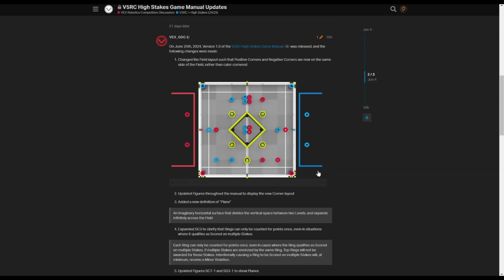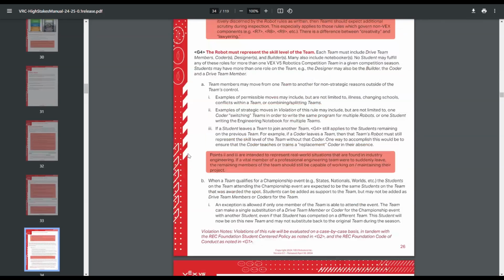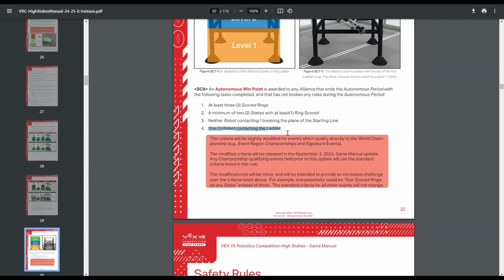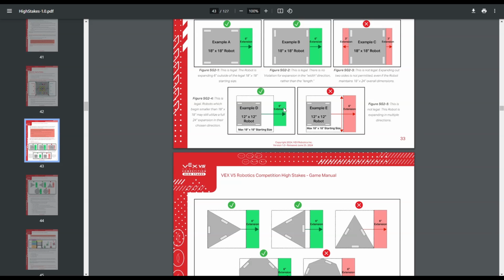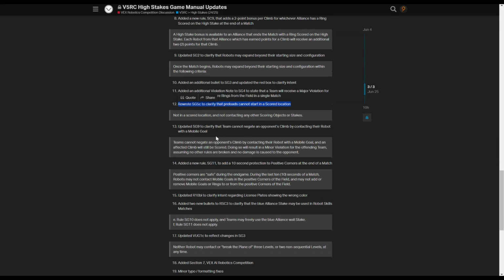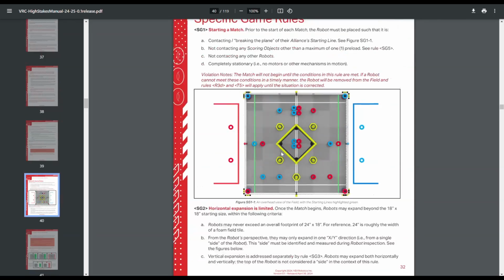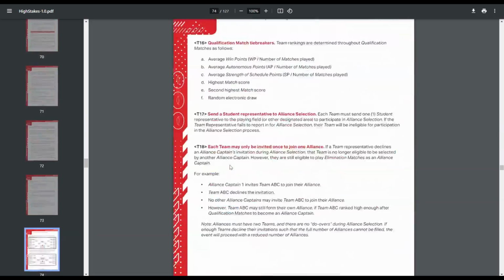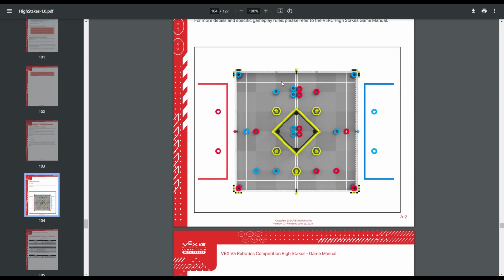Vex High Stakes 1.0 Game Manual Update Breakdown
Lots of new rules that are going to shake up the way High Stakes is played.